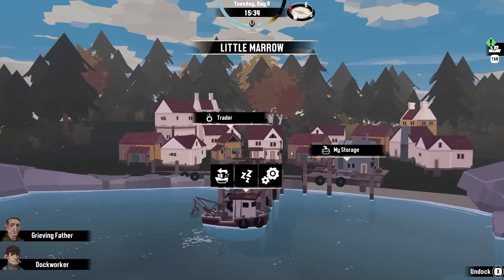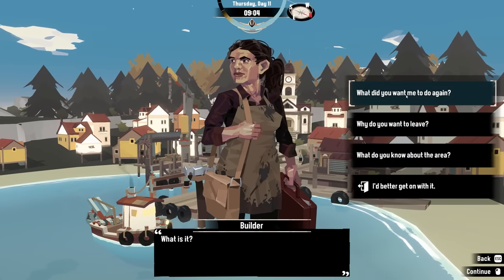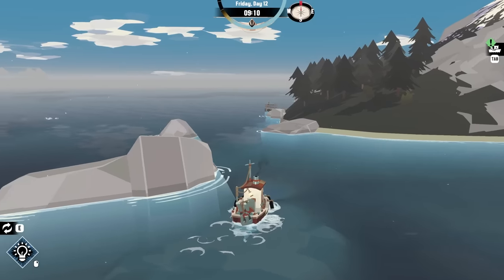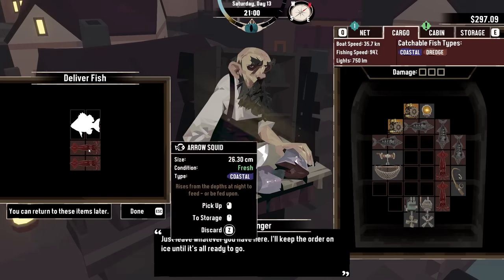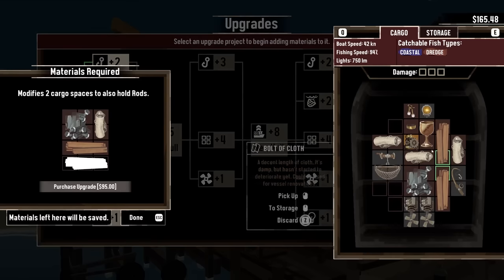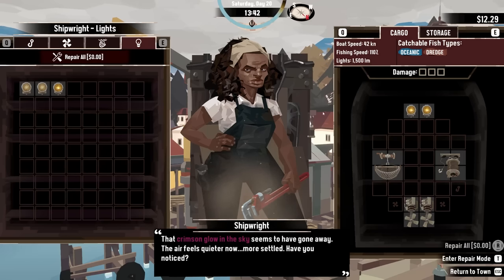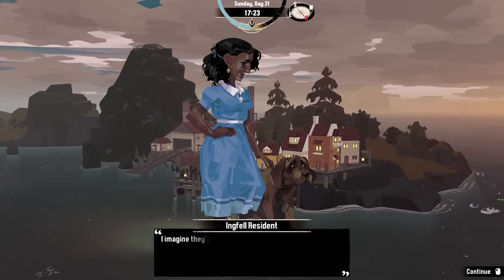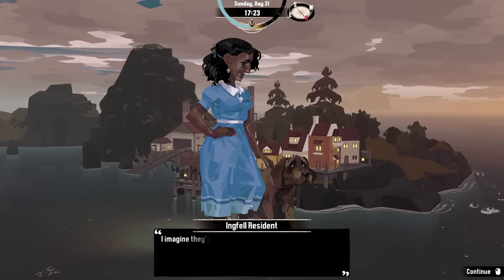Finding Mutant Fish in the Deep Sea - Dredge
Welcome back to Dredge. In this episode of Dredge I continue exploring my local area and obtain a whole plethora of upgrades for my little fishing vessel. I then journey into unknown territories and realize how dangerous these waters can truly be.

About Dredge:

Explore the Islands & Discover their Secrets
Starting from your new home in the remote archipelago, ‘The Marrows’, take to the water and scour the depths for curious collectables and over 125 deep sea denizens. Explore each area while completing quests and visiting neighbouring island regions – each with their own unique opportunities, inhabitants, and secrets.

Dredge the Depths
Someone wants you to dig up the past, but can you trust them and will it ever be enough?

Beware the Fog
Danger is everywhere, so watch for sharp rocks and shallow reefs, though the biggest threats of all lurk within the fog that cloaks the night-time seas...

-Channel Links-

-Classics-